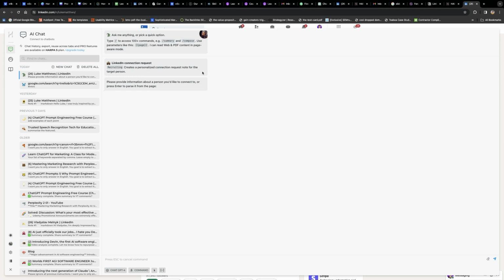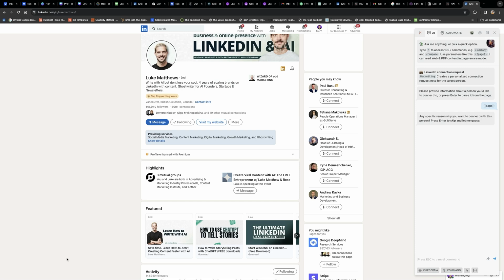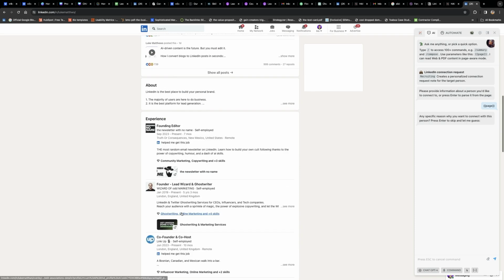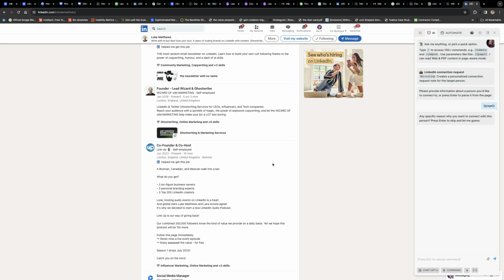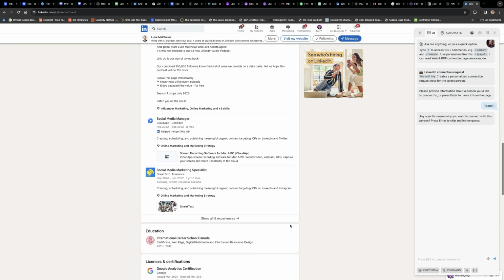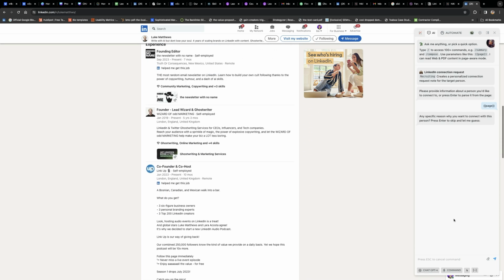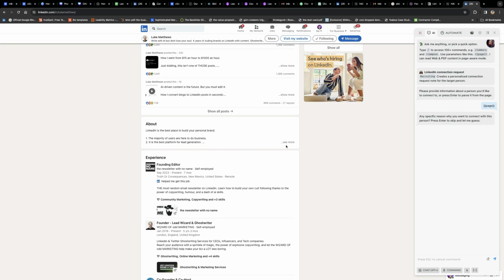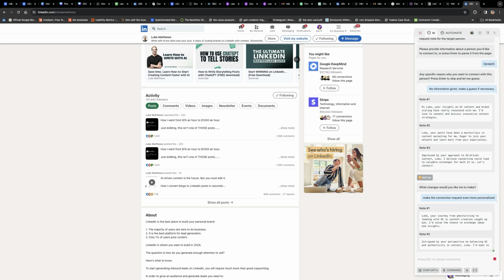Boost Your LinkedIn Network with AI: A Step-by-Step ChatGPT LinkedIn Guide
This video tutorial guides you on how to use AI for Linkedin profile and send personalized LinkedIn invitations and grow your professional network.

You'll need the Harpa AI Google Chrome extension, a large language model (like GPT-4 or Anthropic's Cloud), and to go through the process on a LinkedIn profile.

The video covers how to connect with contacts without manually entering information by utilizing the data parsing features of Harpa and encourages refining the AI's suggestions for more personalized connection requests.
It concludes with advice on avoiding spam-like behavior to build a high-quality, engaged network.

00:00 Welcome and Introduction to AI-Powered LinkedIn Invitations
00:07 Setting Up for Success: Tools and Accounts Needed
00:33 Choosing the Right Person to Connect With on LinkedIn
00:45 Navigating Harper AI for Effective LinkedIn Invitations
01:20 Crafting Personalized Connection Requests with AI
02:27 Final Thoughts and Best Practices for LinkedIn Networking